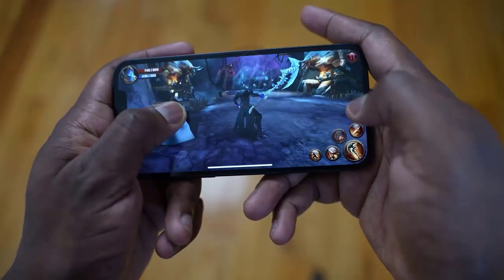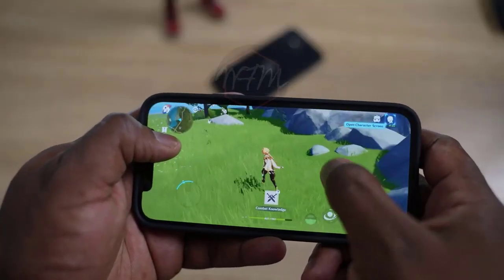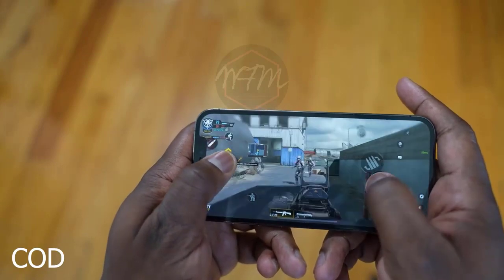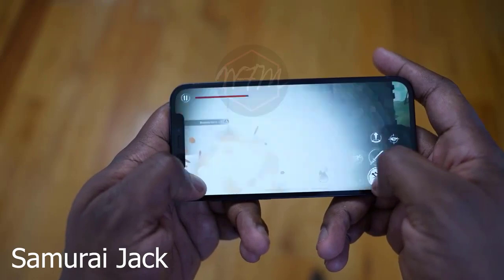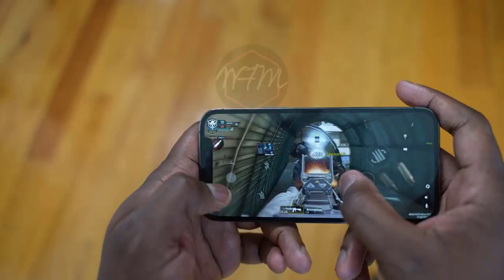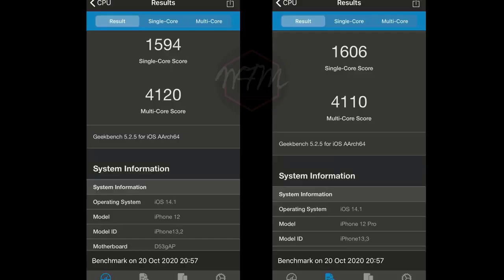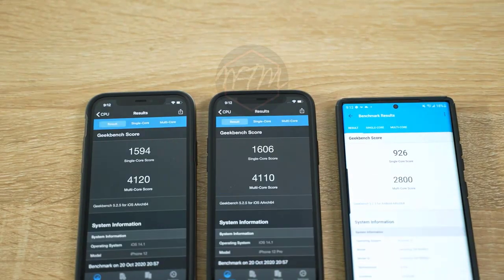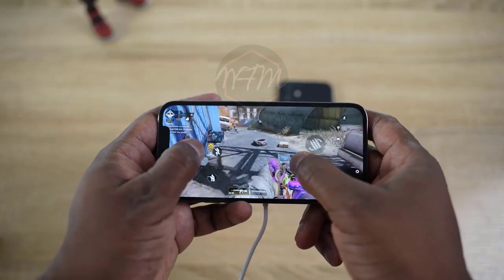iPhone 12 and iPhone 12 Pro Gaming Test First Look benchmark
The iPhone 12 and iPhone 12 Pro are both powered by the new A14 bionic processor see how well it handled PUBG Mobile, COD and a few other games
iPhone 12
Impact past quick.
5G speed. A14 Bionic, the quickest chip in a cell phone.
An edge-to-edge OLED show. Fired Shield with multiple times better drop execution. What's more, Night mode on each camera. iPhone 12 has everything — in two amazing sizes.